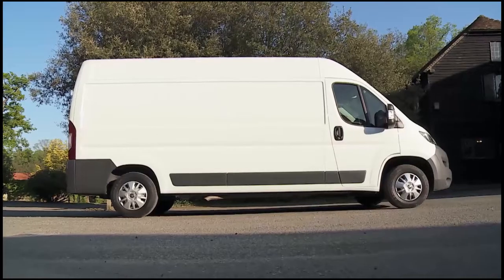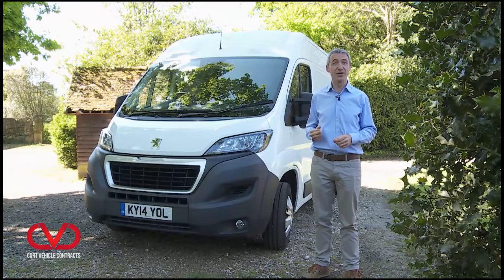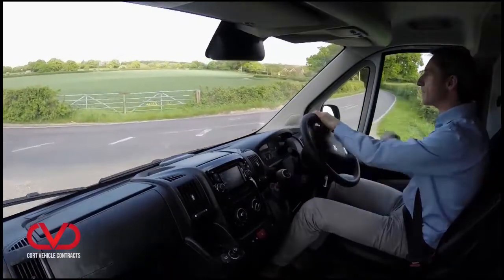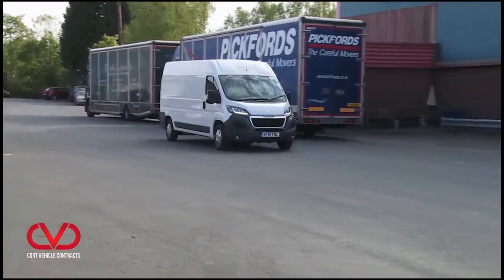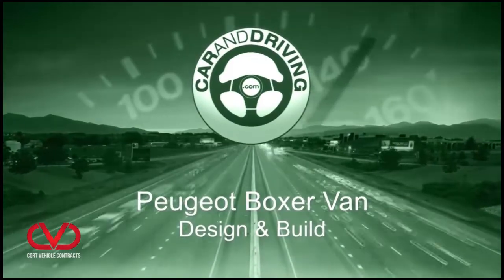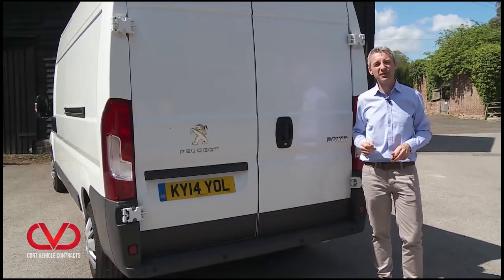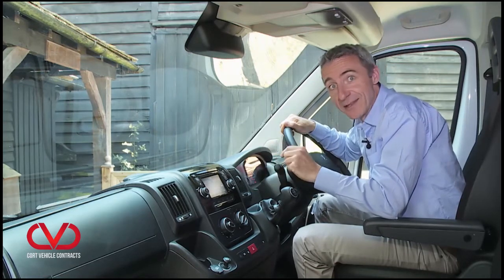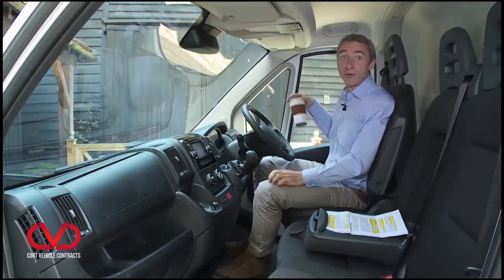Peugeot Boxer - New Van Review - Cort Vehicle Contracts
Peugeot's Boxer is a large LCV that has forensically focused on the things that make a real difference to fleet operators in order to give its heavyweight the best chance of a unanimous decision. Let's check out this revised model with its more frugal range of 2.0-litre BlueHDi engines.